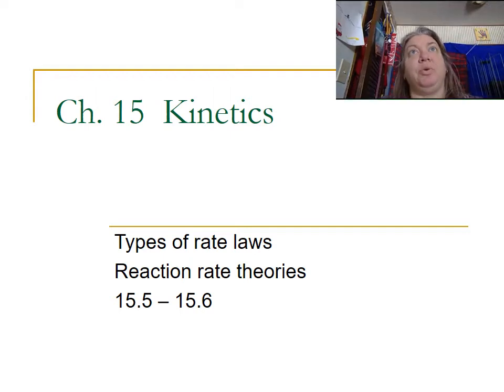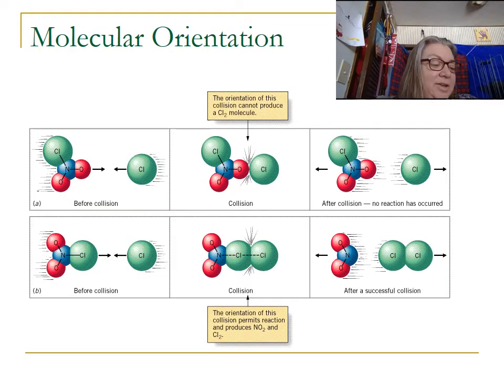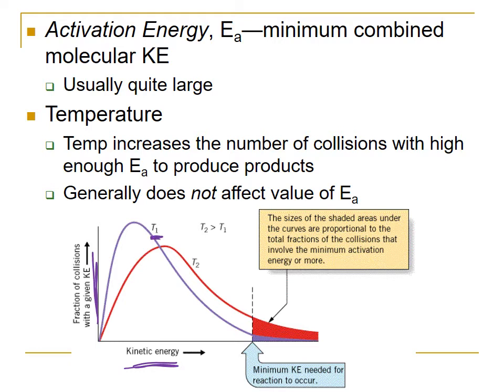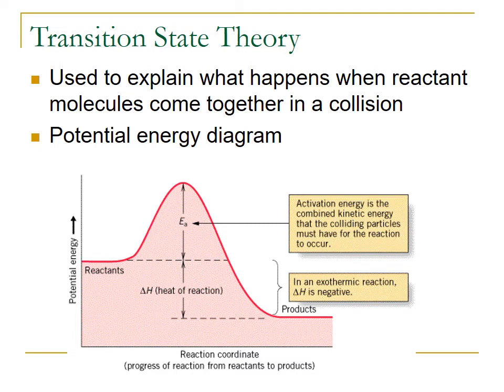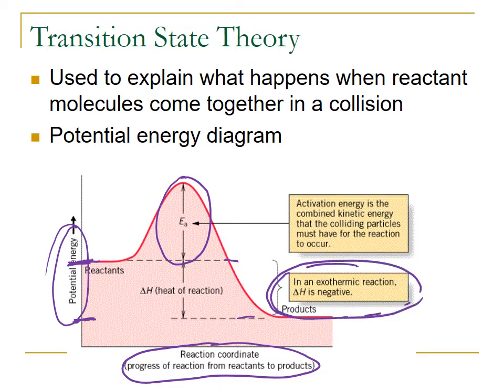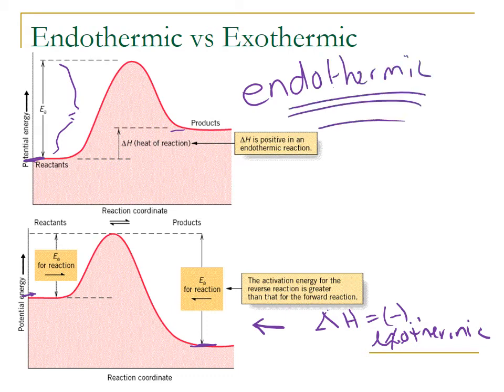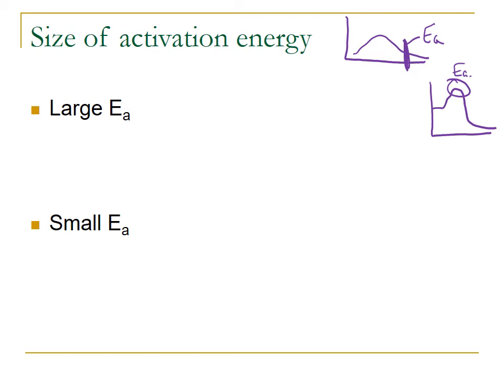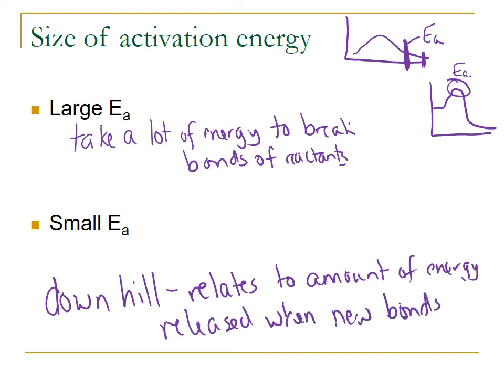Ch 15 part 2-3 reaction rate theories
Reaction rate theories